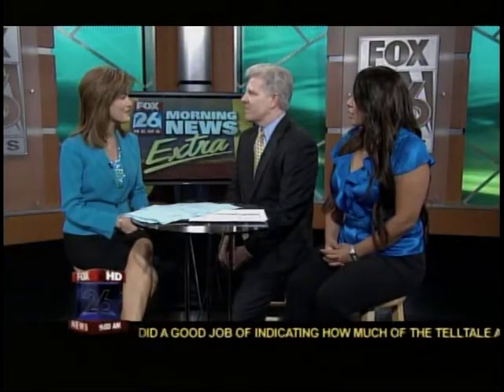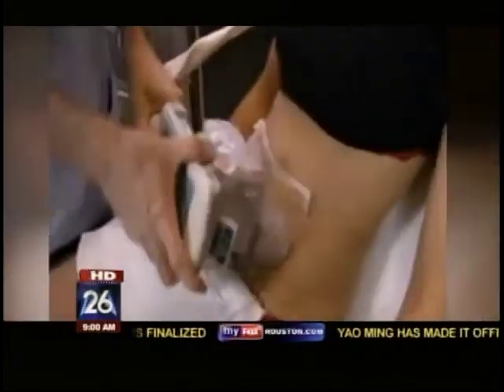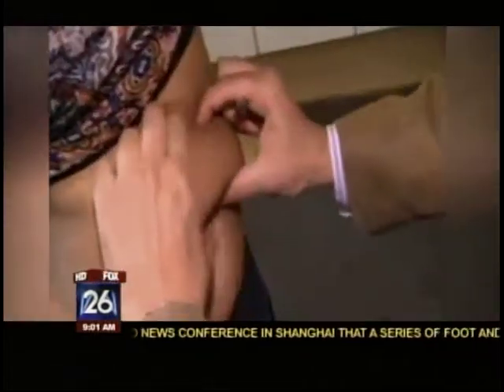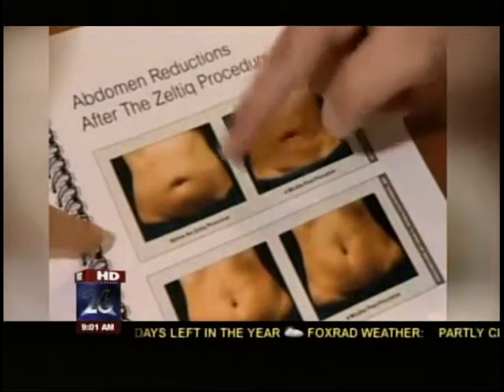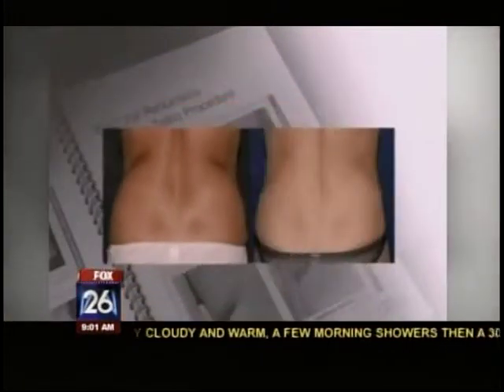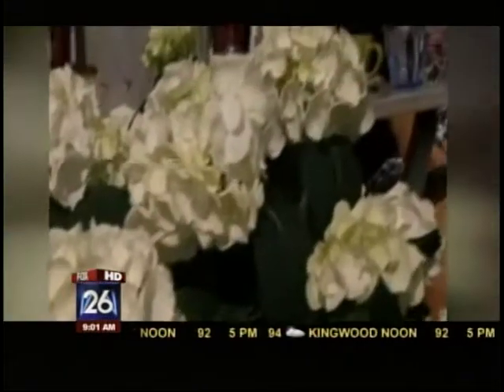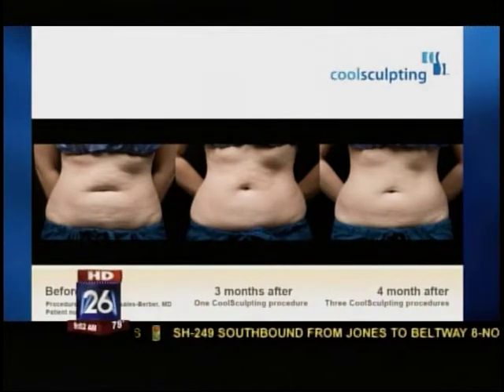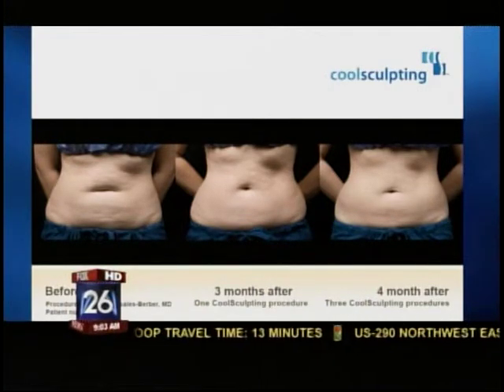Dr. Stephen Mahoney Speaks on Cool Sculpting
Stephen Mahoney, MD Dermatology discusses the amazing benefits of the new fat-fighting, non-invasive procedure Cool Sculpting by Zeltiq with Fox 26 Houston's "Morning News Extra".